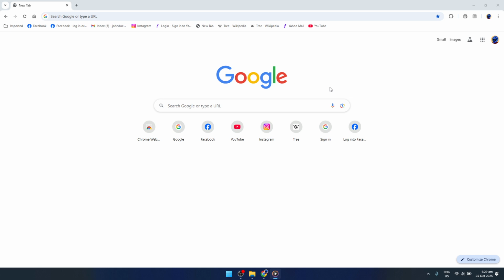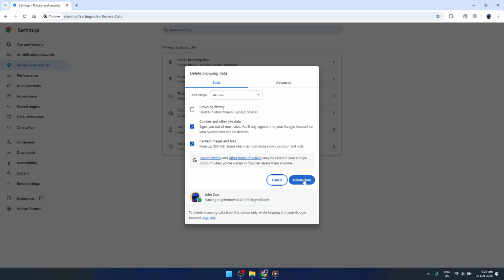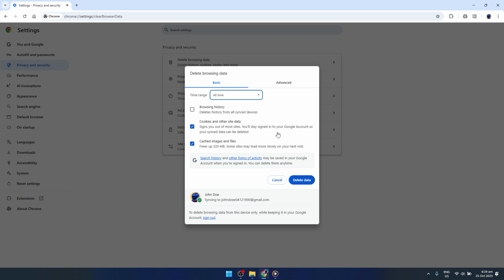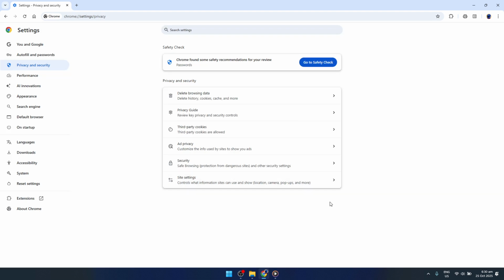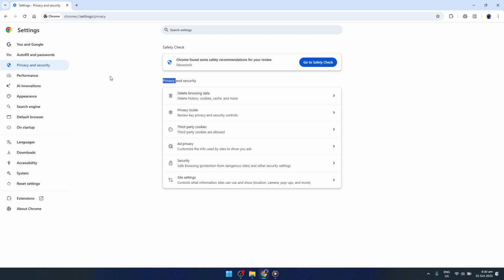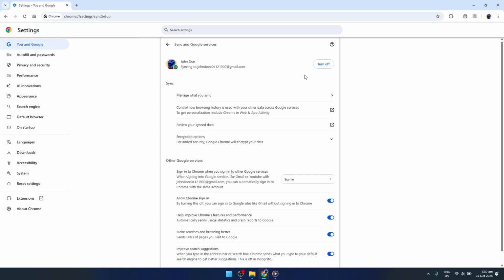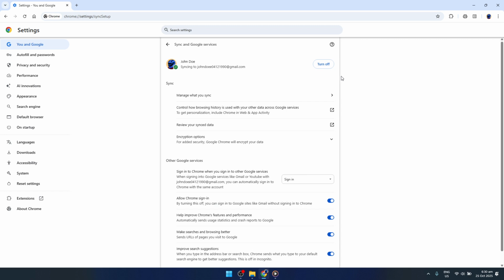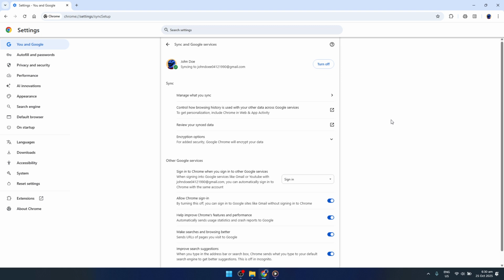How To Fix Sync Isn't Working on Google Chrome [2025 Guide]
In today's video we cover: chrome sync issues, fix chrome sync, google chrome help, sync not working, chrome settings fix, browser sync problems, google account sync, troubleshoot chrome sync, sync error chrome, chrome troubleshooting, fix google chrome, online sync problems, chrome tips and tricks, google chrome tutorial, browser settings fix, sync problems solved, chrome user guide, google chrome sync fix, sync issues resolution

-Google Drive
-Google Meets
-Google Sheets
-Google Chrome
-Google Forms
-Google Gmail